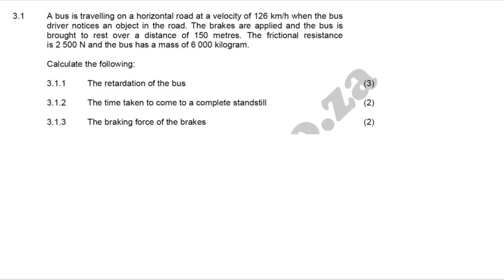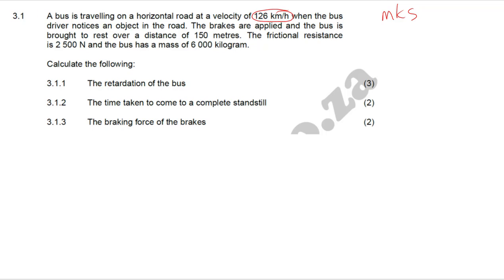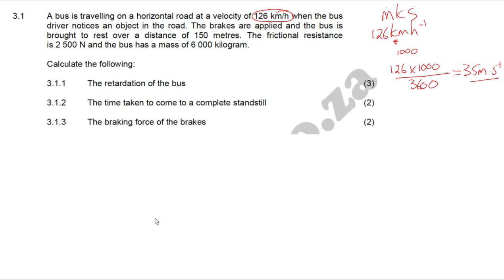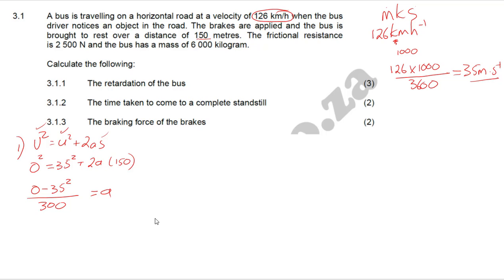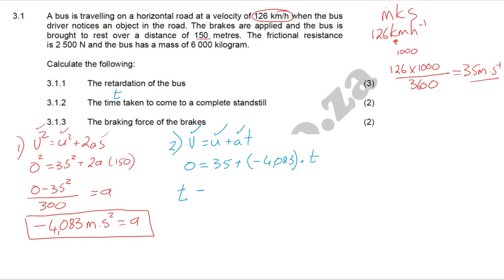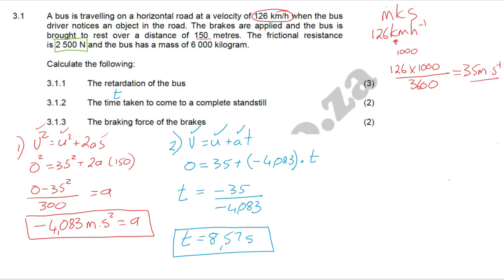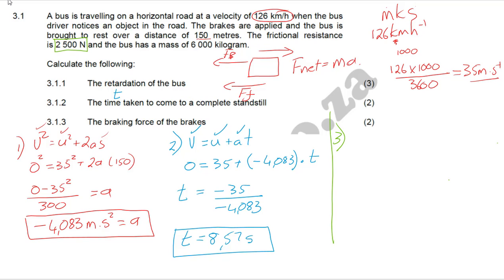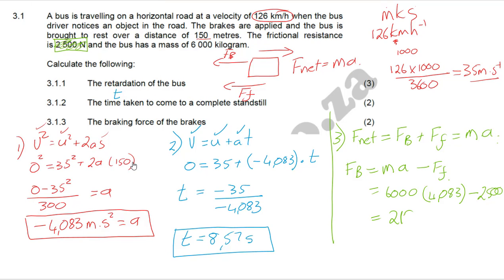ES Nov 20 Q3 1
Solution for TVET Engineering Science NOV 2020 Q3.1